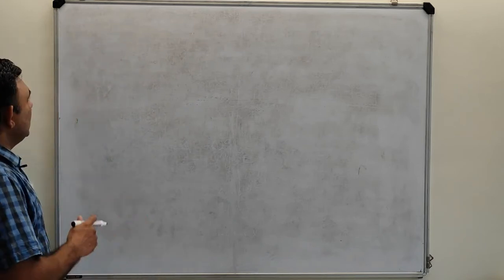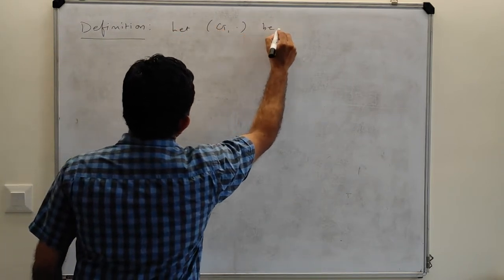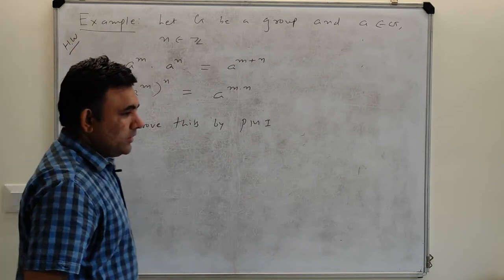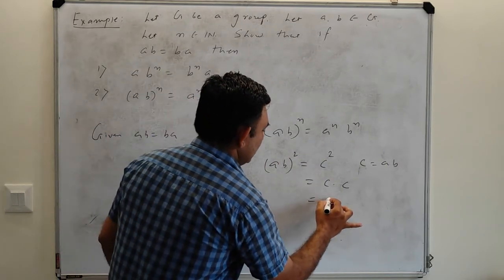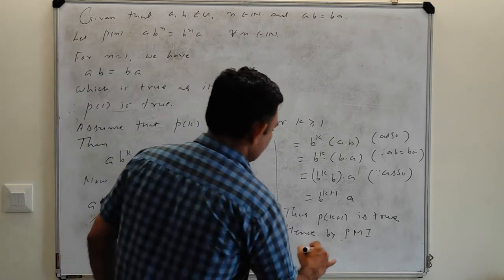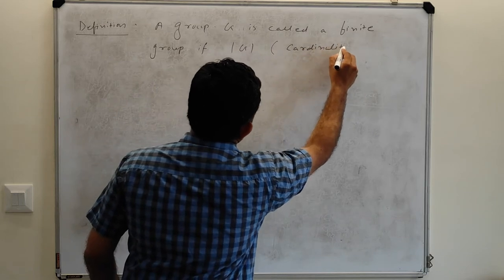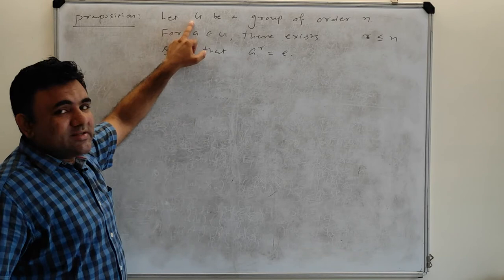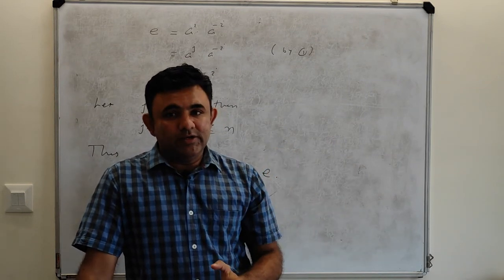Lecture 6 Elementry Properties of Group-2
Laws of indices and a result based on it is discussed and a proposition is proved.